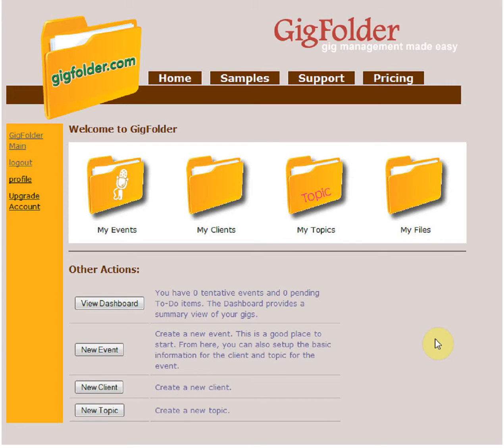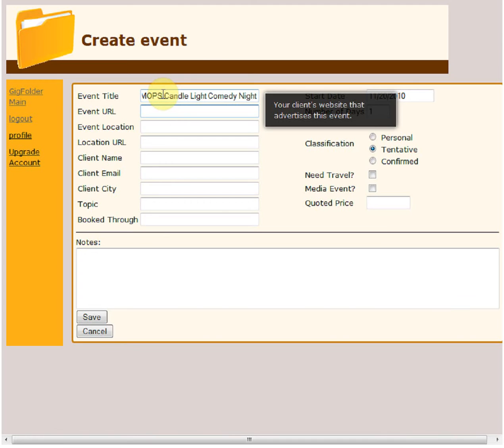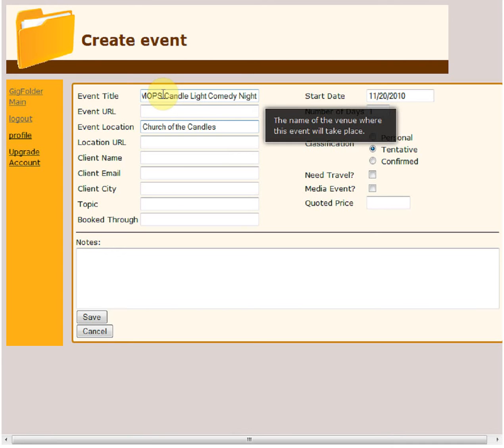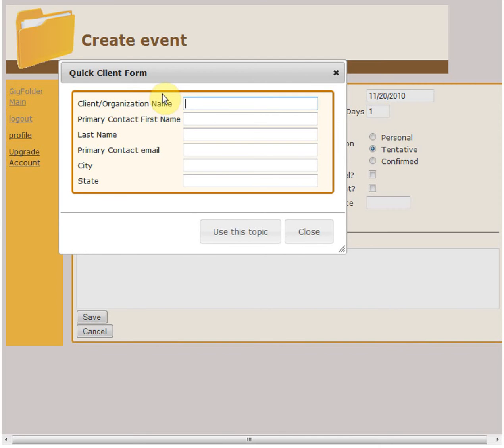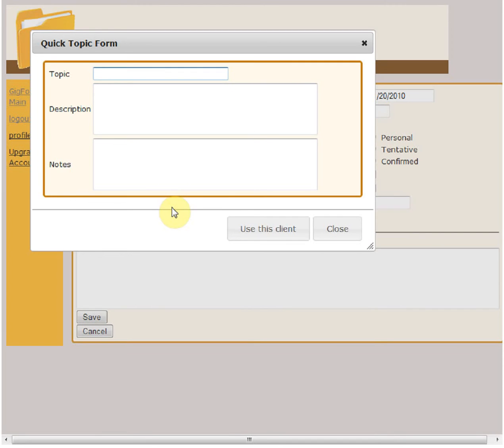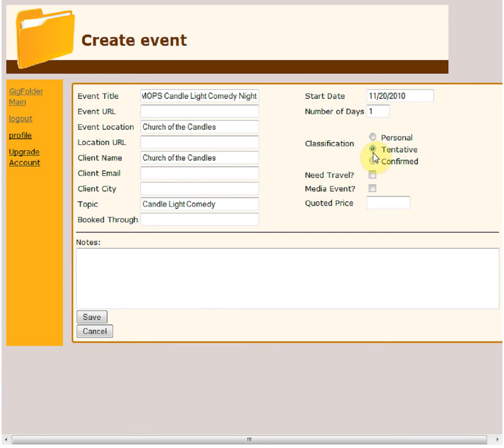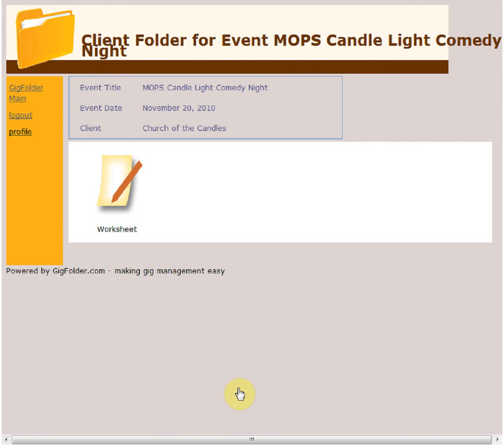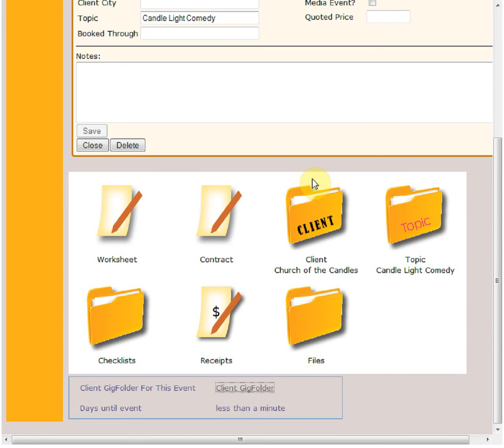GigFolder Basics - Entering Event Information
Here is a demonstration on how to use GigFolder. This screencast covers the basics of entering event information.